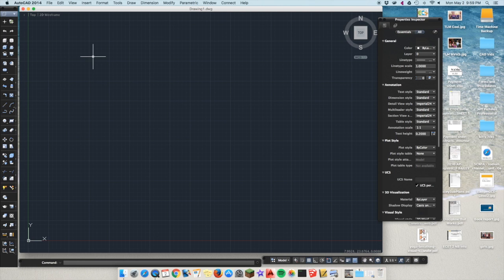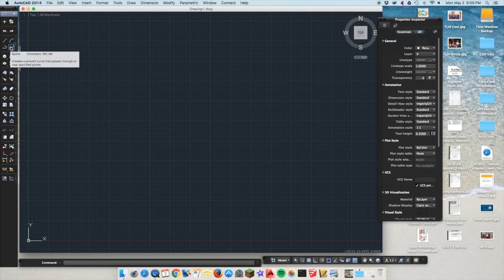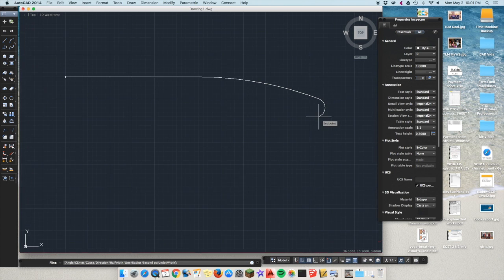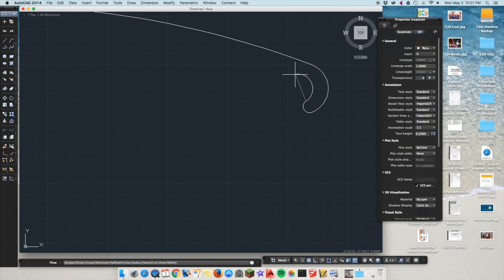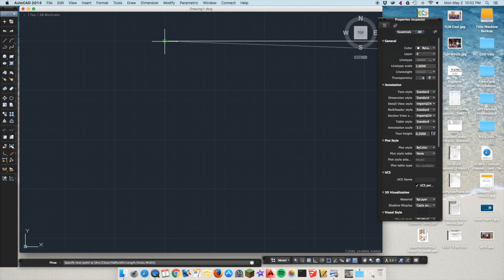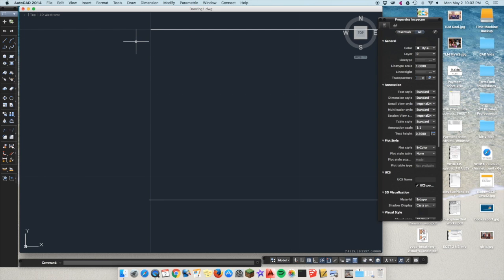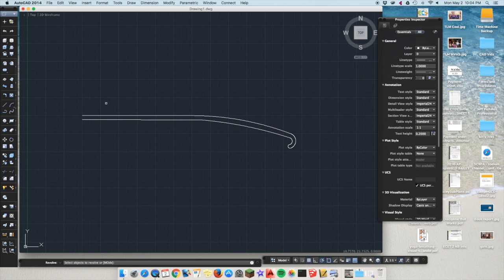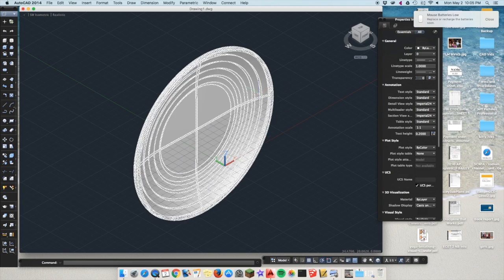Assessment K Frisbee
Create a frisbee using the "Revolve" command in AutoCAD